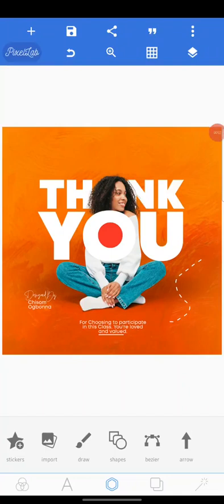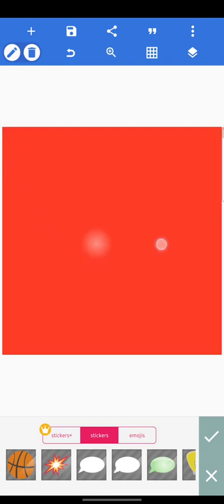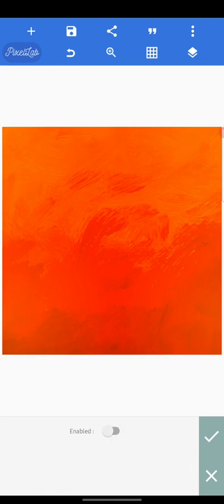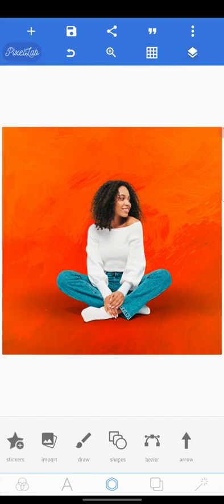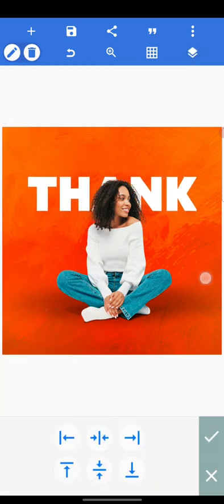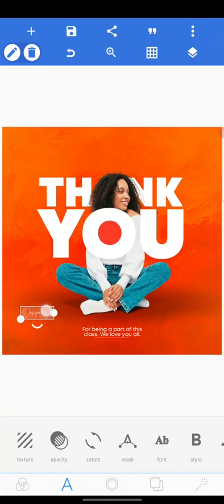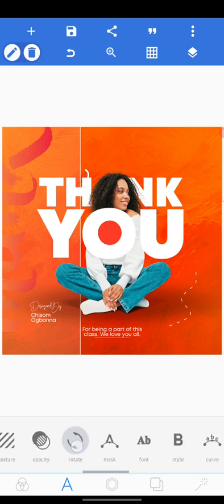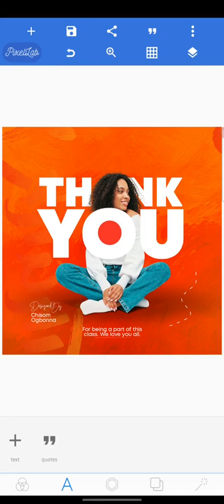CREATE A CRAZY SOCIAL MEDIA DESIGN ON PIXELLAB.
Learn how to create a visually sound and Compelling social media design on pixellab.

Instagram.com/chisomogbonna_